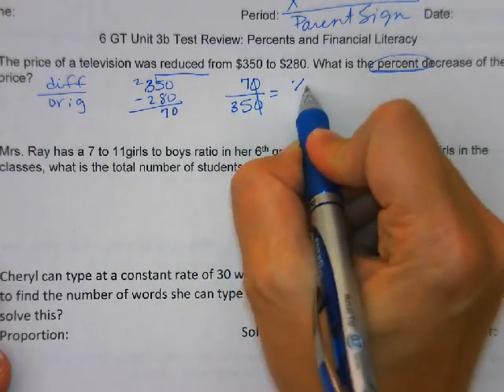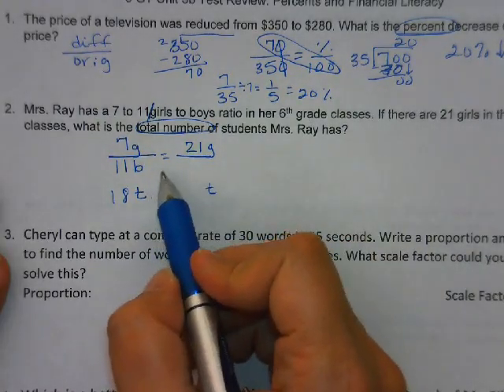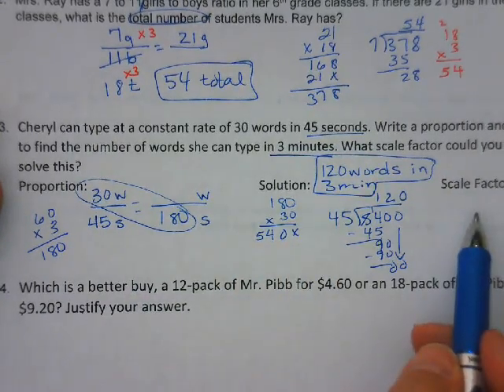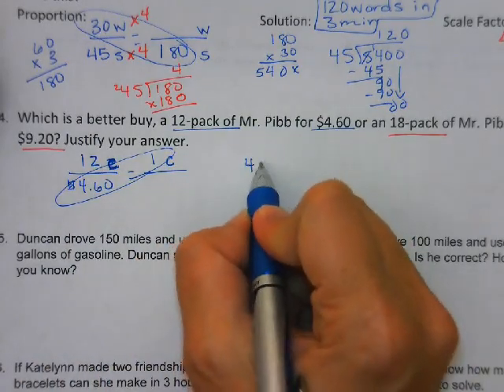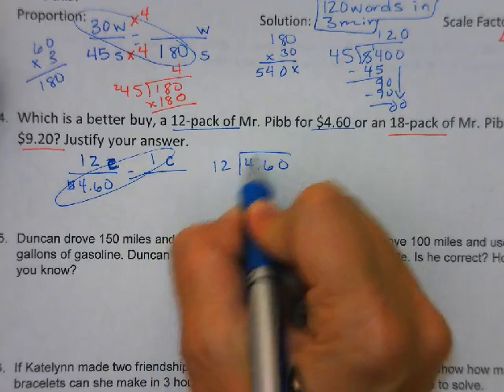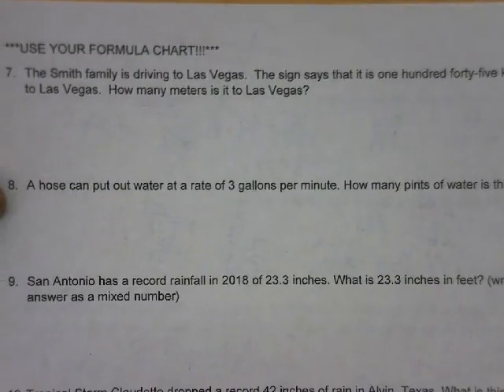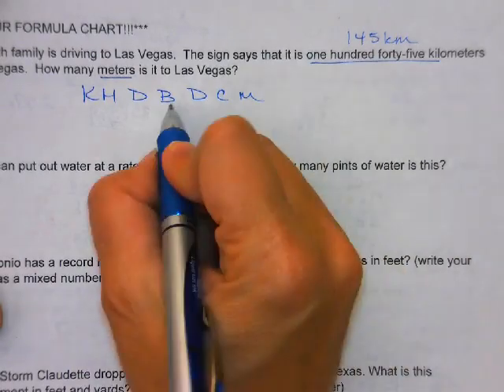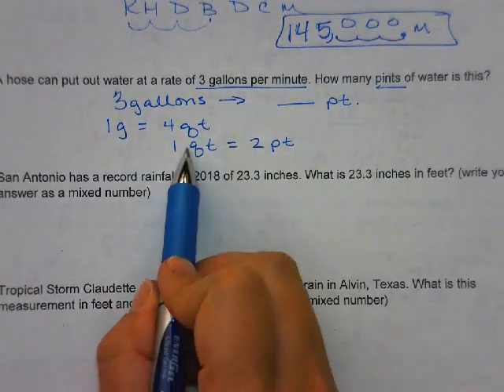3 20 6 GT KEY Test Review 3b